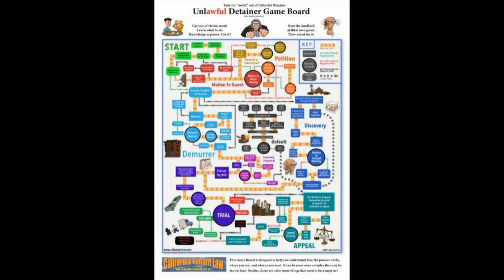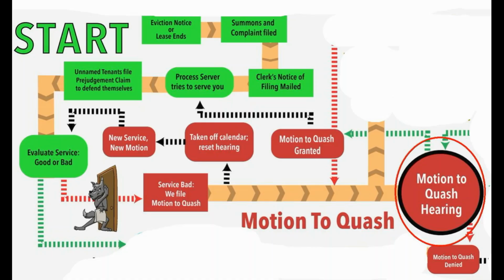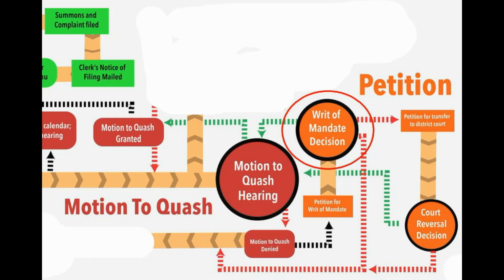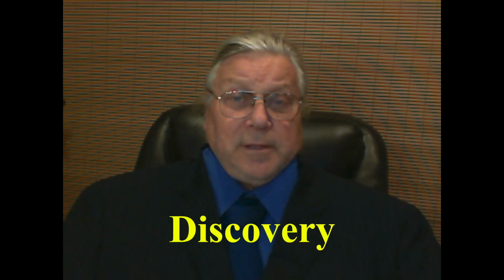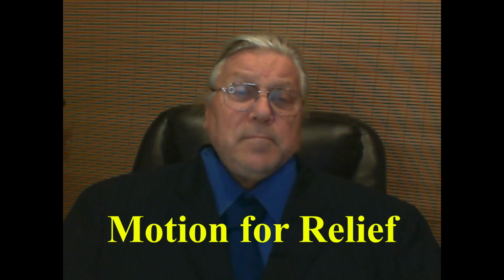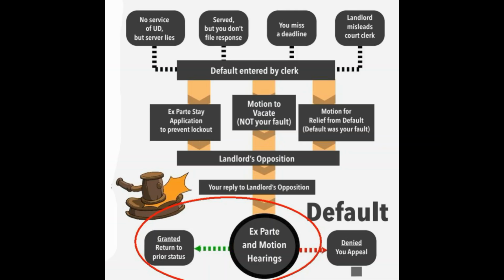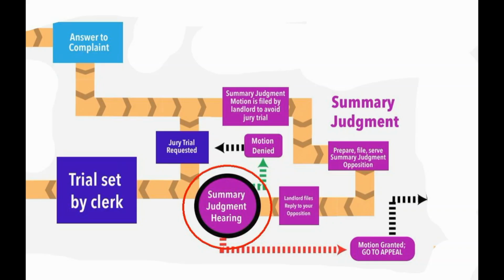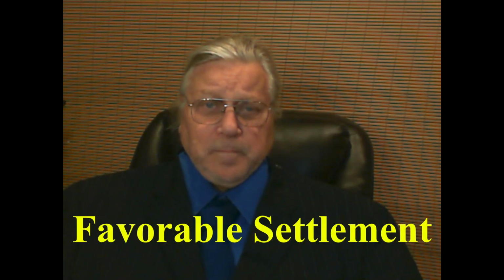Evictions (2026) - The Game Board | California Tenant Law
Think eviction is a straight line from notice to lockout? Think again.

Attorney Ken Carlson built the Eviction Game Board to map every twist, turn, and trapdoor in the California eviction process — and there are a lot of them. Motions to quash, demurrers, discovery, defaults, jury trials, settlements, appeals — this video walks you through the whole board so you know exactly where you are and what moves you have. Landlords and their lawyers count on you being lost. This fixes that.